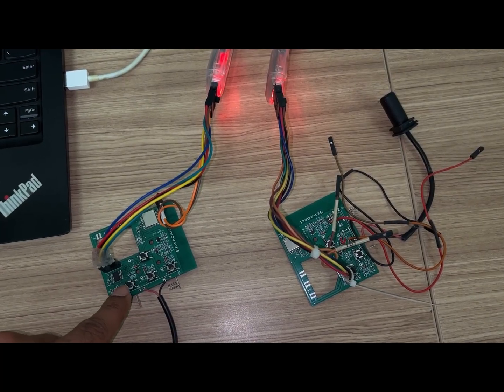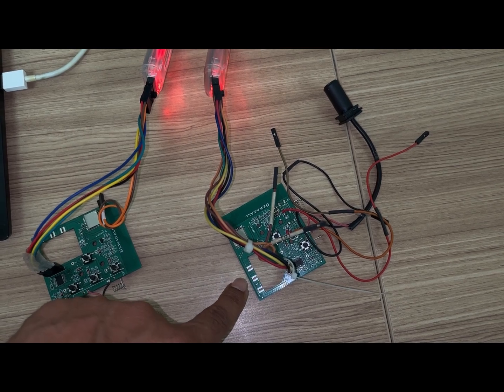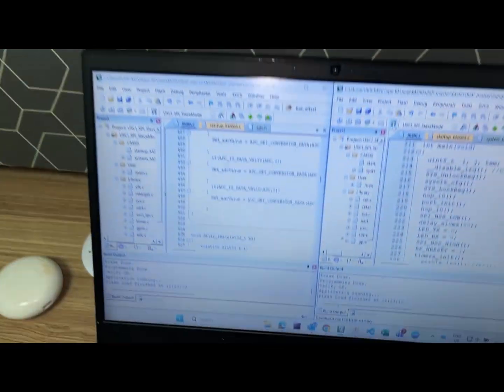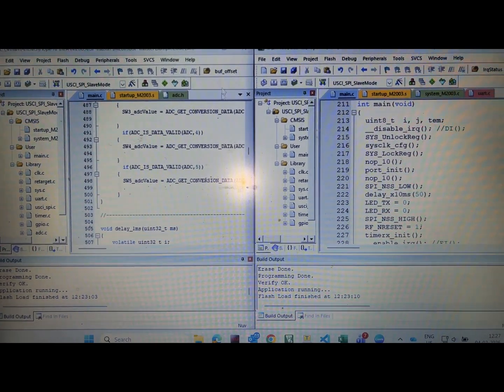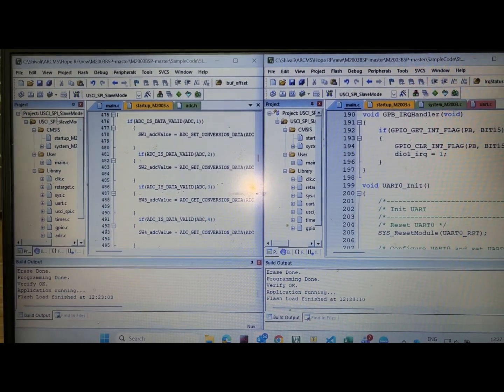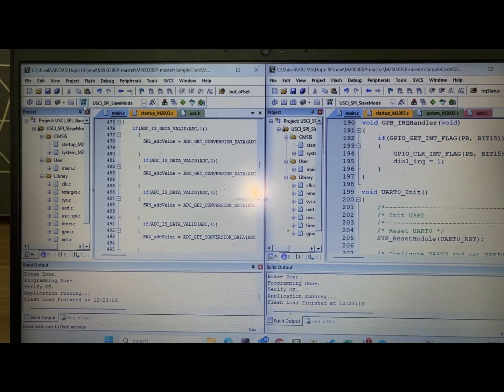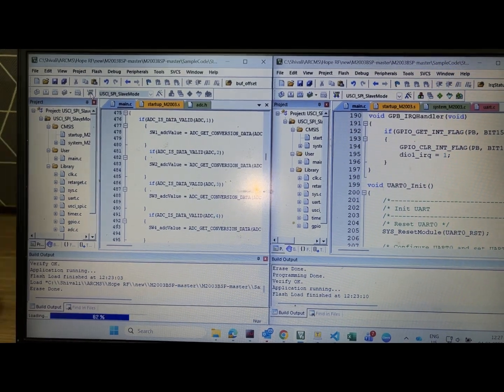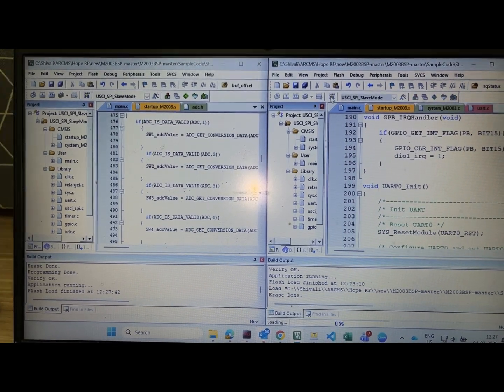LoRa Communication Between Two Boards | Live Demo | Embedded System Project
Welcome to Easy Embedded Software.

In this video, I am demonstrating LoRa Communication Between Two Boards with live working.
This embedded system project shows long range wireless communication using LoRa module
with complete transmitter and receiver setup.

The project includes real hardware testing where data is transmitted from one board
and received on another board using LoRa (Long Range) wireless technology.
This LoRa project is explained step by step in Hindi for better understanding.

🔧 Topics Covered:
• LoRa communication basics
• Transmitter & receiver working
• LoRa communication between two boards
• Microcontroller and LoRa module interfacing
• SPI communication with LoRa module
• Live data transmission demo
• Long range wireless embedded system

📡 LoRa Features:
• Long range communication
• Low power consumption
• Reliable wireless data transfer
• Suitable for IoT and embedded applications

🎓 This video is useful for:
• Embedded system beginners
• Engineering students (mini / final year project)
• IoT and wireless communication learners
• Interview & practical project preparation